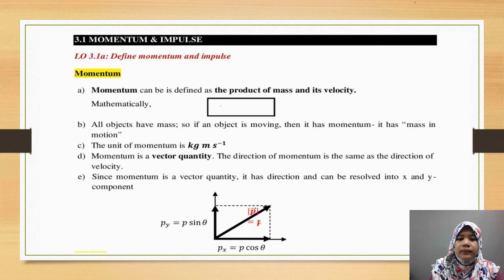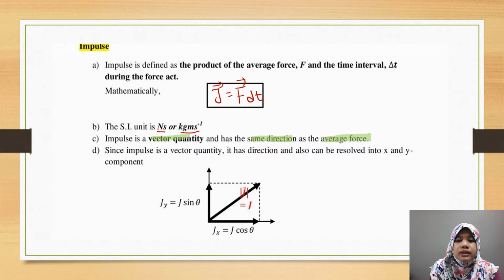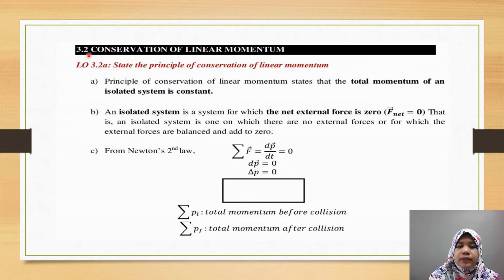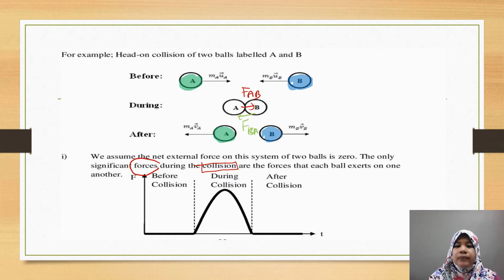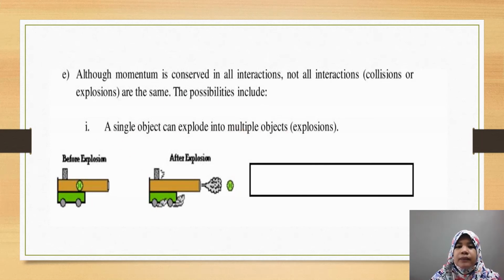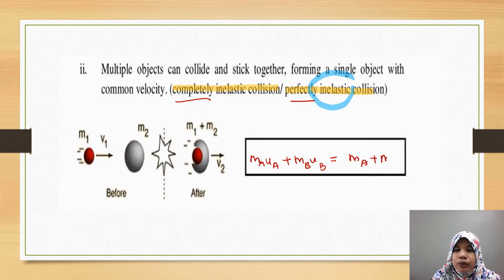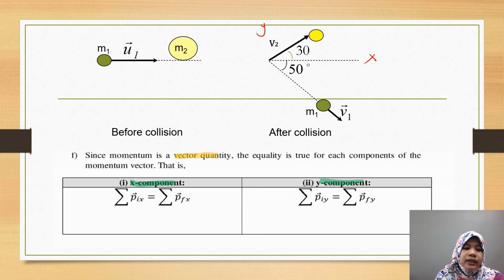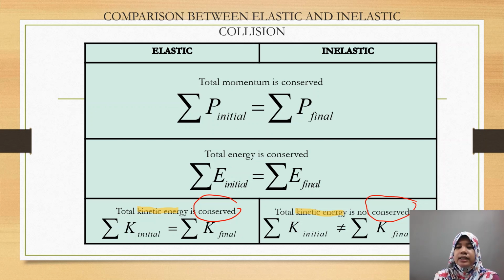CHAPTER 3 (KULIAH)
TOPIC: Momentum & Impulse
3.1 Momentum and Impulse
3.2 Conservation of Linear Momentum